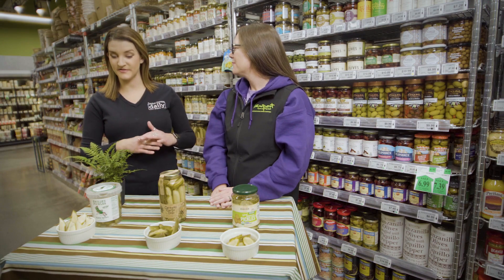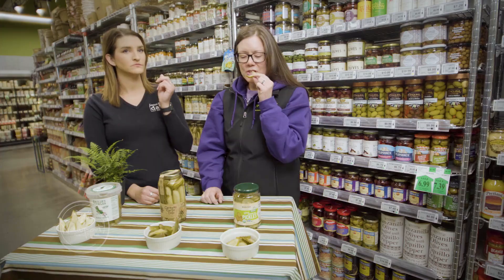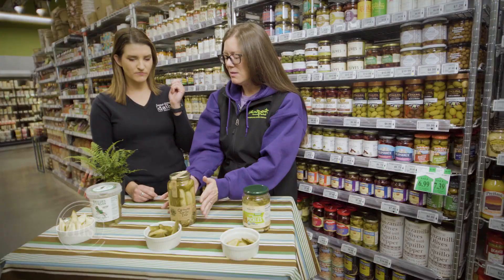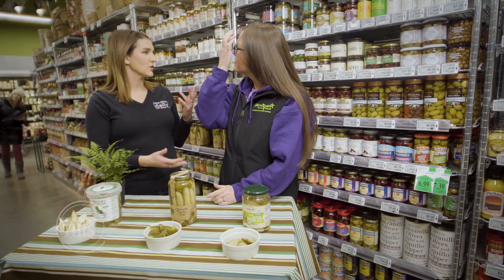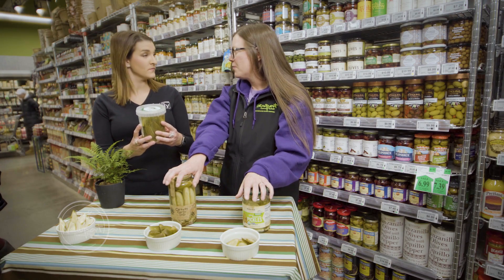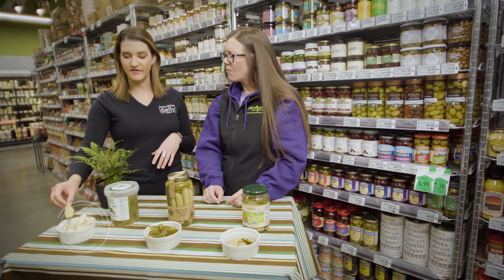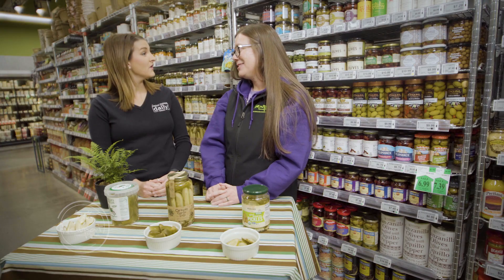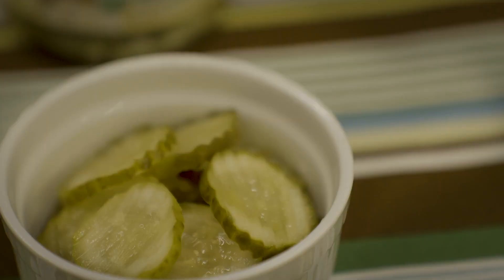Taste This! Sampling pickles at Newport Ave. Market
Pickling is a practice that goes back thousands of years. In the current day and age, there are thousands of recipes and ways to pickle things. Emily Kirk joined Heidi in the pickle aisle at Newport Avenue Market to try some well-known brands and some that are not so well known.